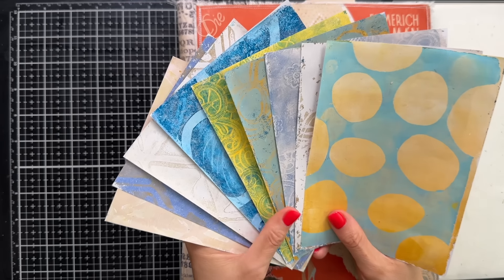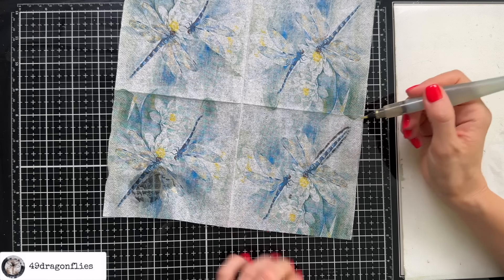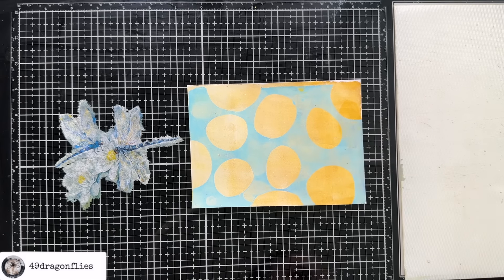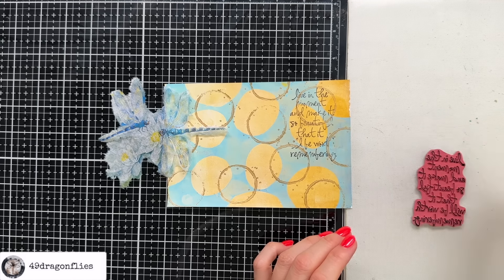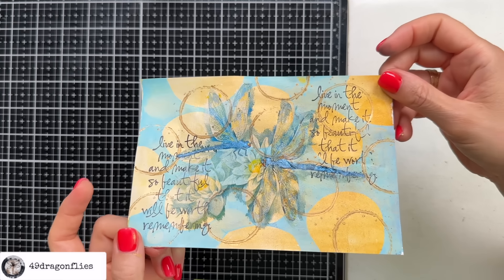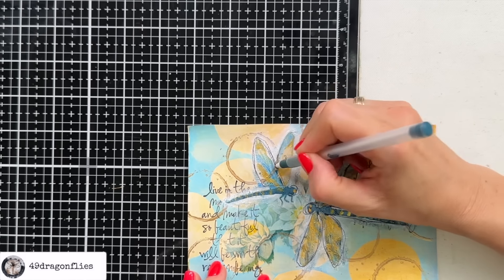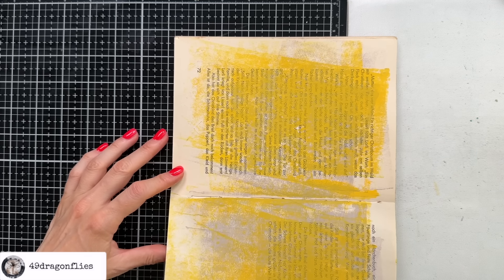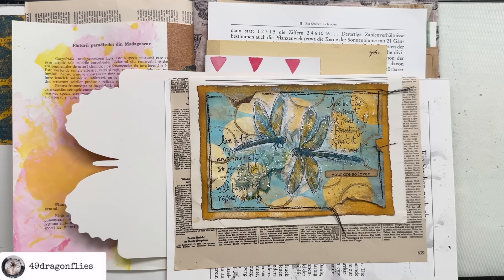From Ordinary Napkin to Extraordinary Pocket - Mixed Media Magic 🪄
Let's alter an ordinary napkin into a stunning mixed media pocket! 😃

*3 in 1 Glue 4 oz. bottle
*12 Digit Rubber Rolling Alphabet Stamp